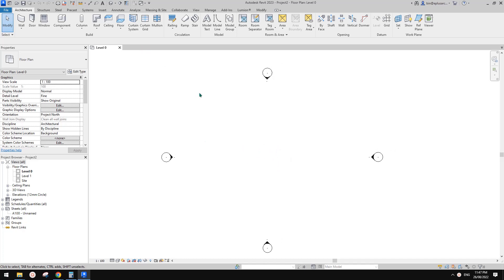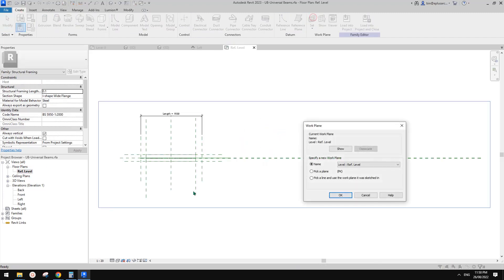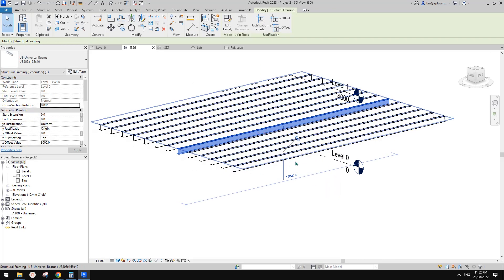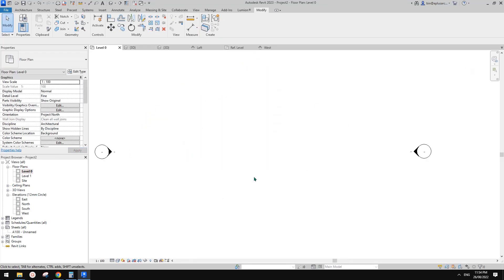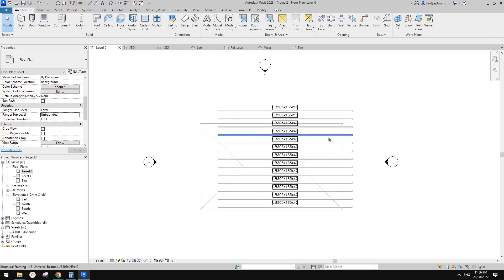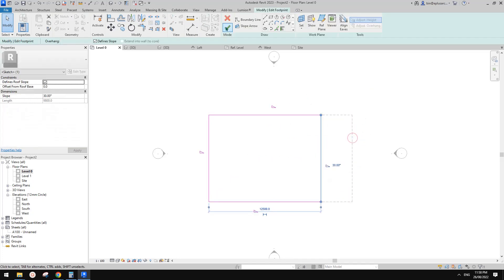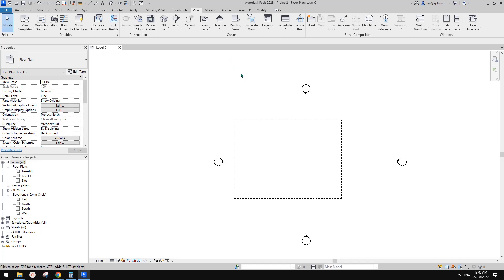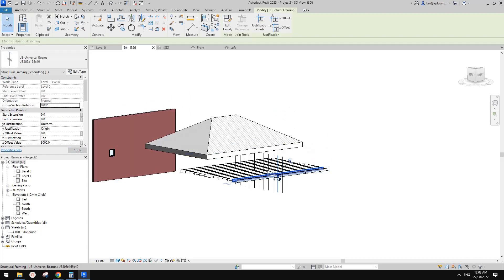Revit Exercise (Day 886) - Visibility of Elevations Above Cut Plane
Sometimes we can modify the family so it shows on a plane even when it should not. It can be a good idea sometimes but cause issues and confusion too.
I think using an appropriate view setting is better than modifying the family.

Oh, please excuse some background sound effects... the kid is zzzZZZZ